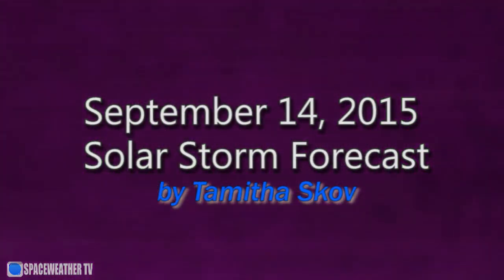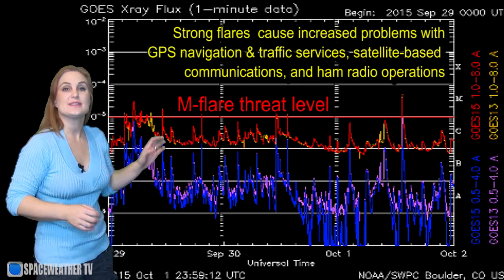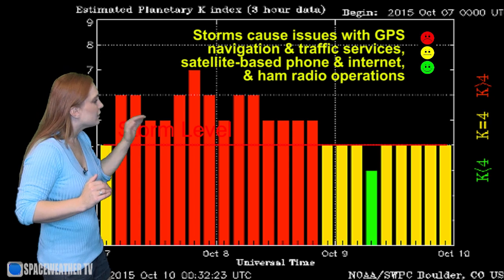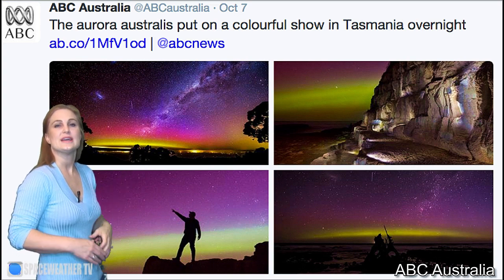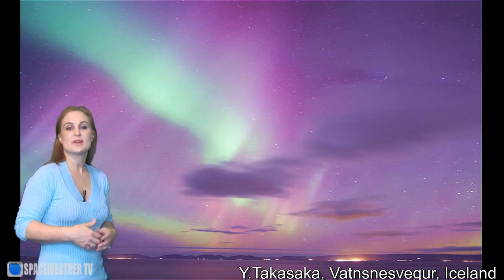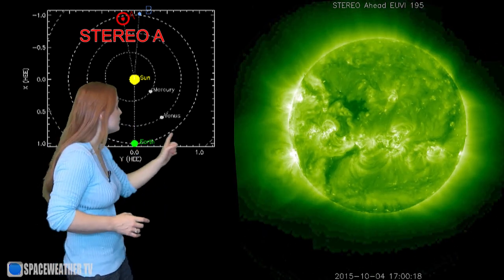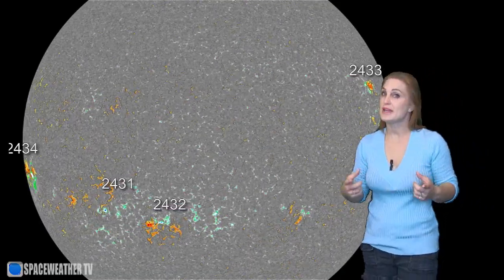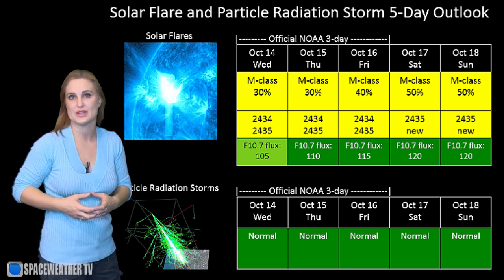Aurora All Over the Globe & New Flares on the Horizon: Solar Storm Forecast 10-14-2015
Activity picks up this week as a whole string of active regions rotates into Earth view. We've already had some flaring so amateur radio and GPS operators should be on alert for radio blackouts. Catch up on some amazing aurora from all over the world during last week's storm and see what else the Sun has in store for us this week!

Ian Collins, Elan Valley Wales.

For additional links to Space Weather data sources see descriptions in my other videos.

None of this would be possible without the hard work and dedication of those who have provided all of this data for public use.